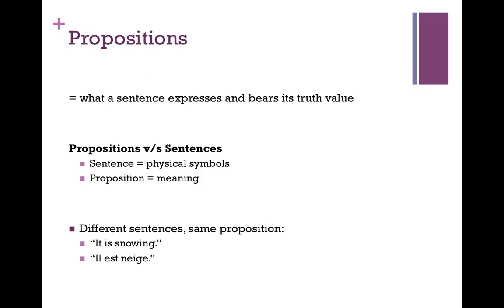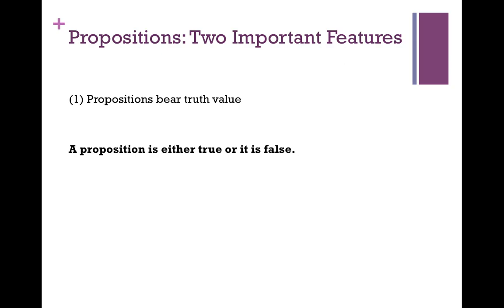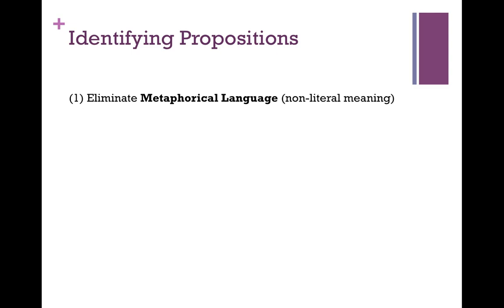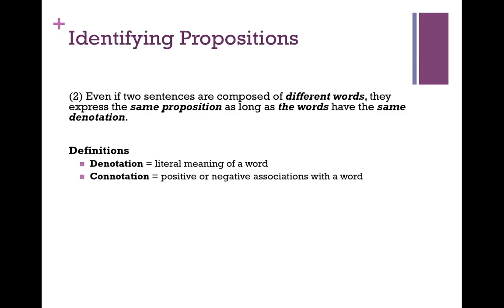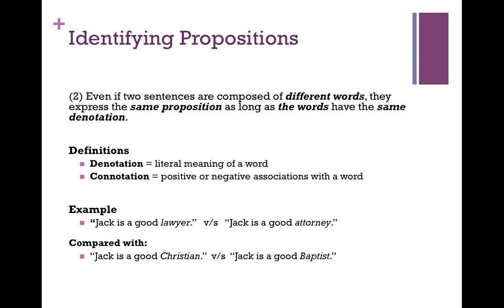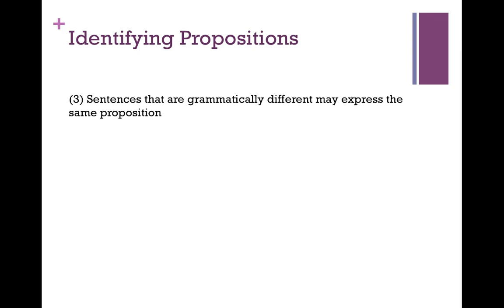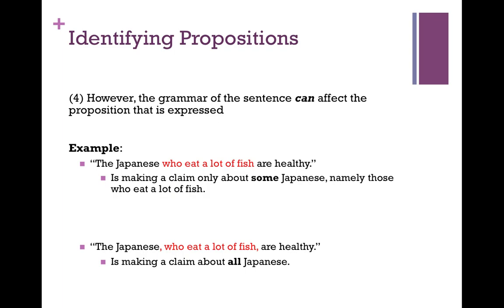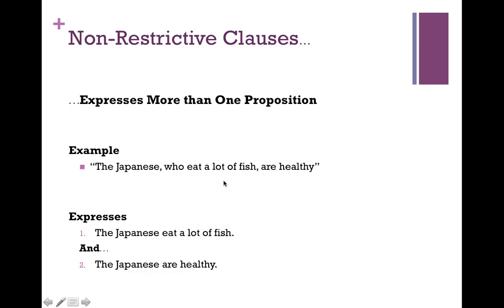8 Identifying Propositions